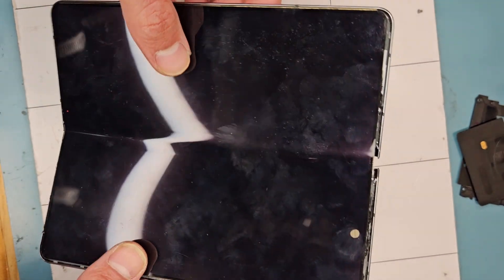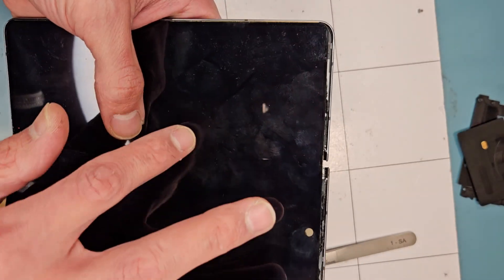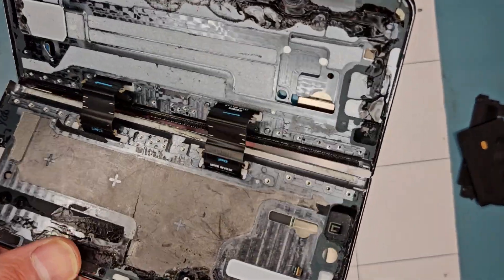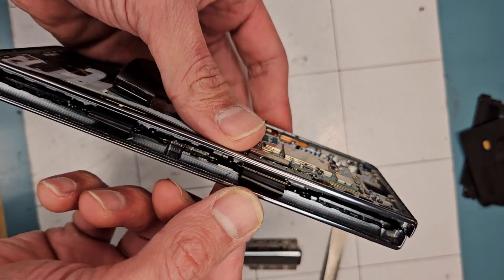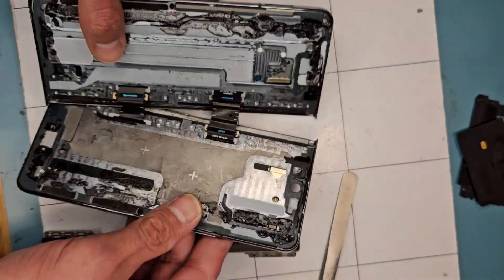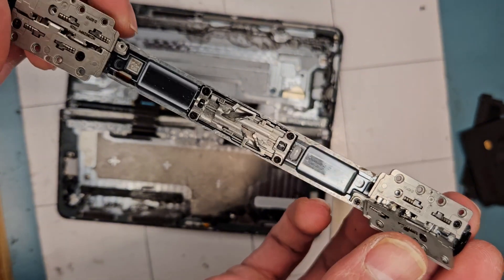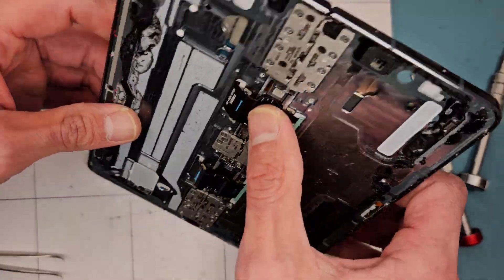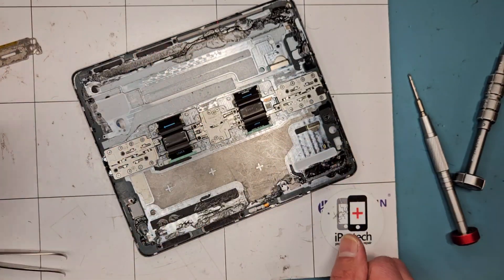Galaxy Z Fold 4 Hinge and Interposer Flex Problem Repair, No Image Screen, No sound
interposer flex can cause screen issues, no sound.